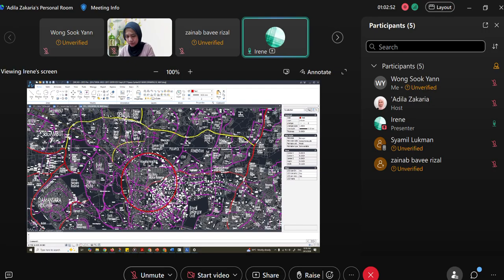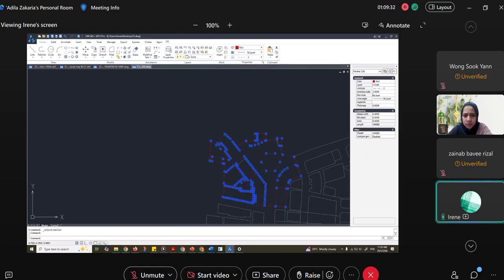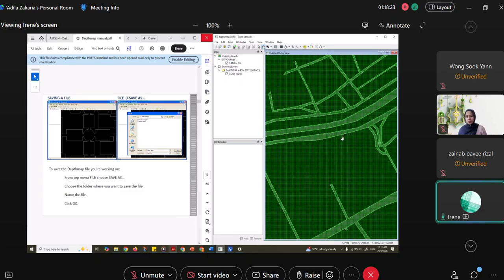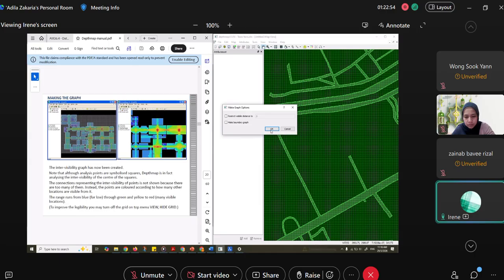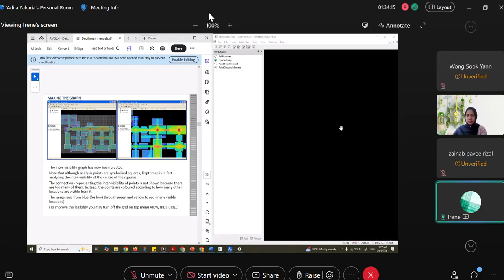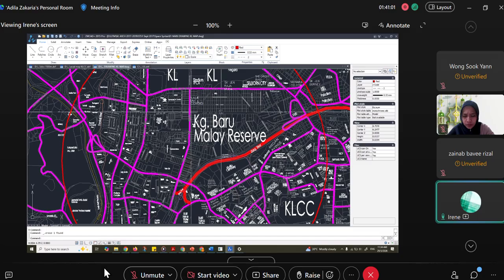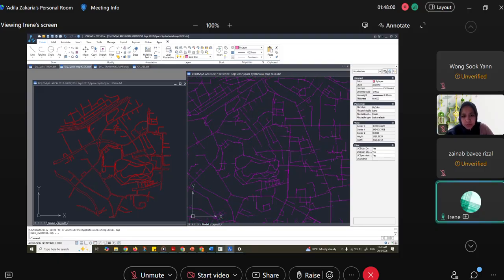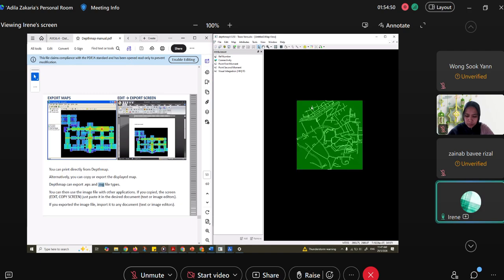260329 Introduction to Depthmap (Space Syntax)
Lecture Recording – [Depthmap-Space Syntax]

This video is shared strictly for educational use by our batch.
It is intended to support revision and understanding of the lecture content.

Not for public distribution
Do not download, repost, or share outside the class

Thank you for respecting this 🙌